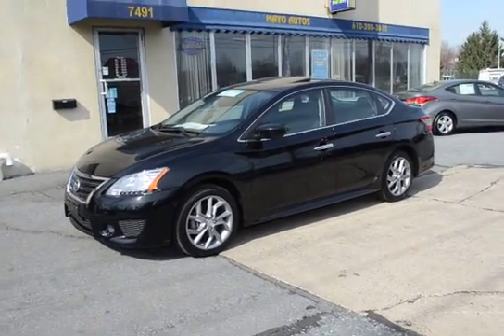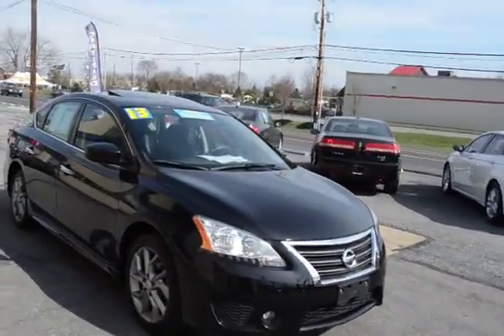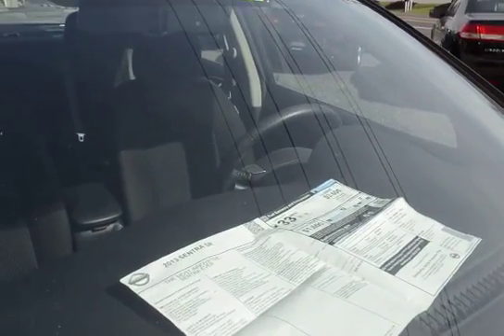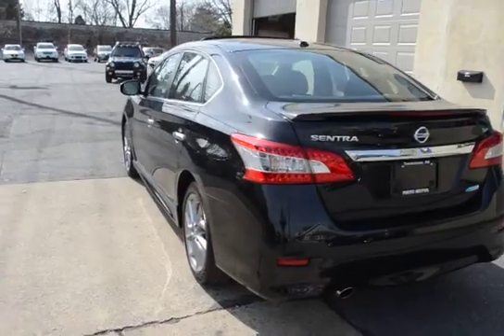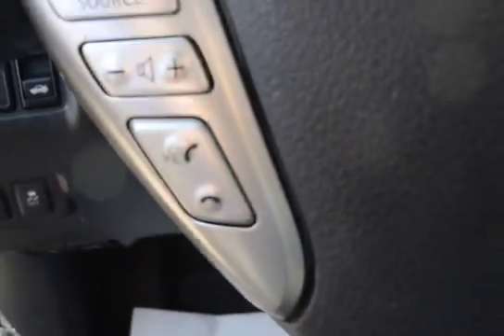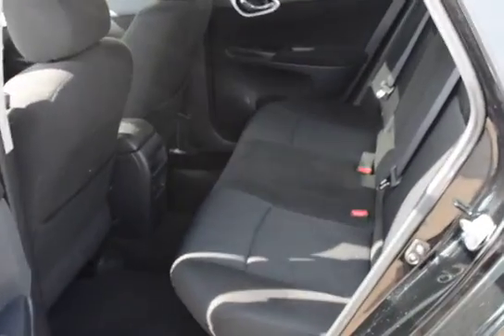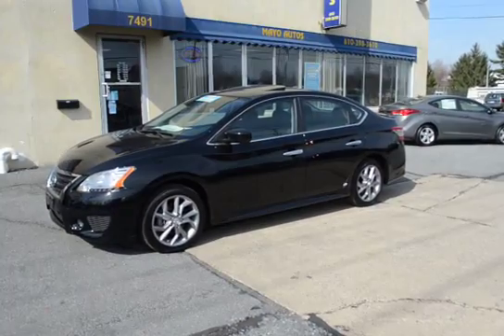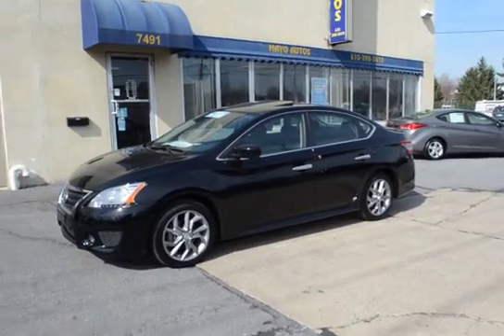P16034 Mayo Autos 13 Nissan Sentra SR w nav 001